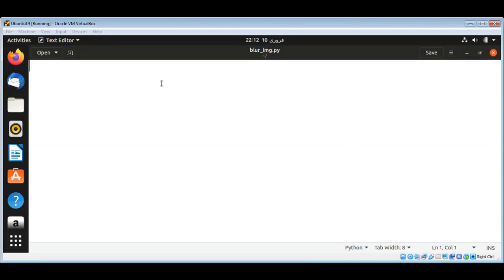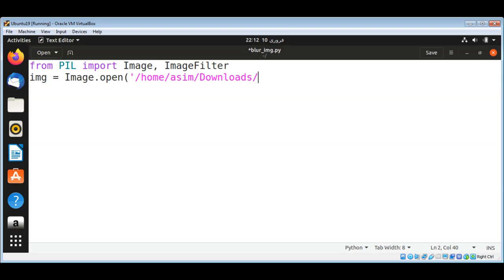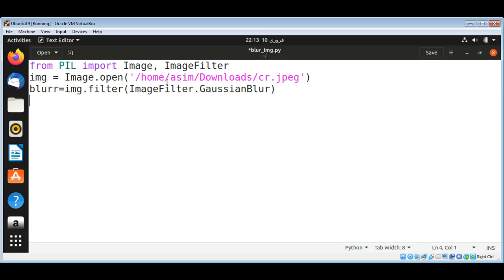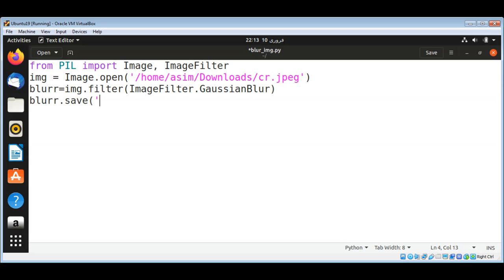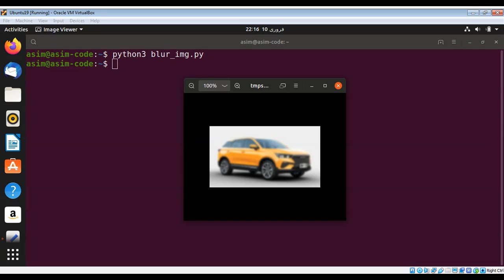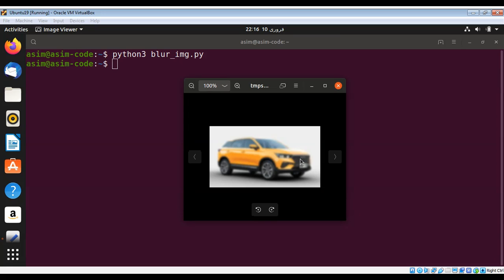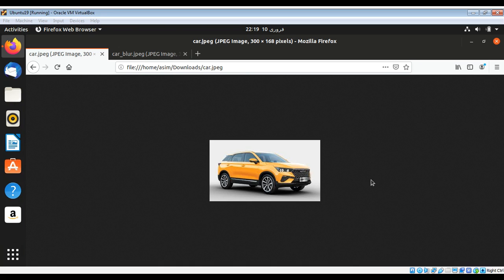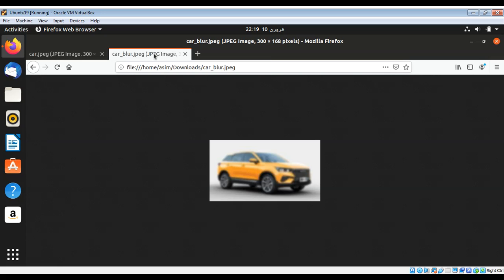Python Pillow to make image Blur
In this video we will learn how to make image blur using Pillow module and ImageFilter.GaussianBlur.